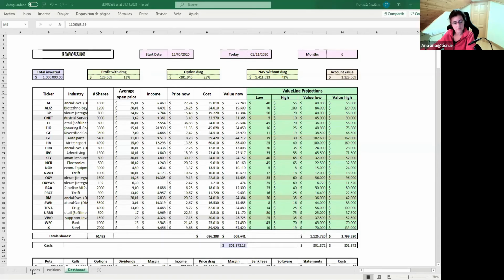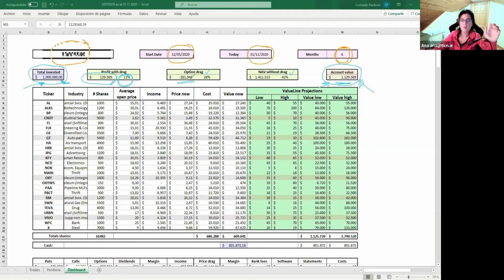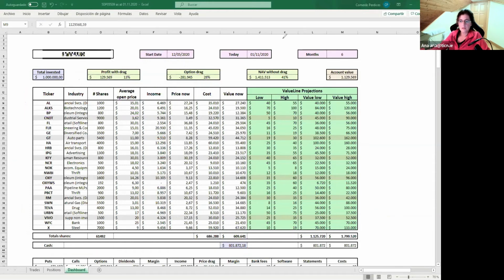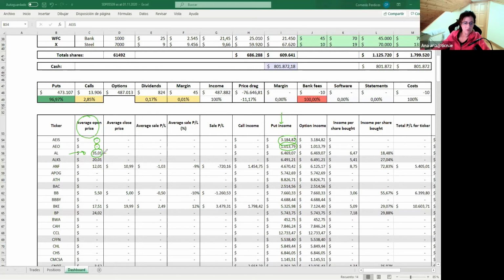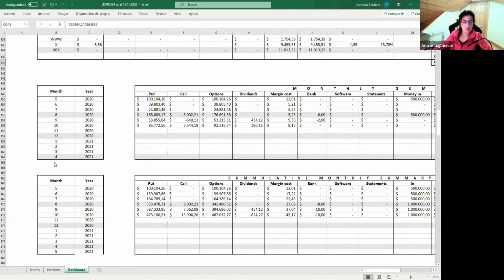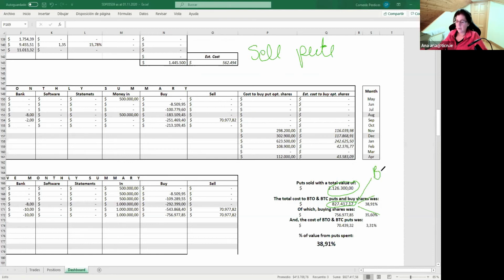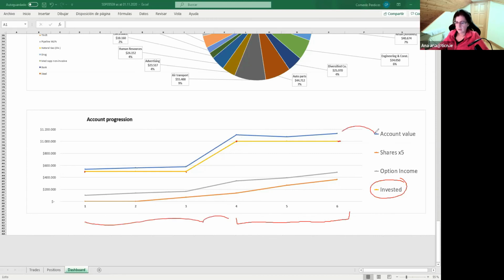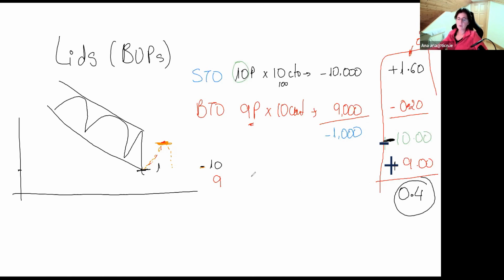Dashboards made easy, 20 11 01